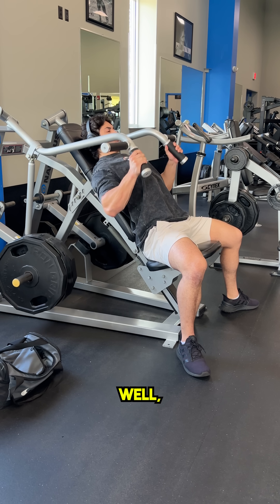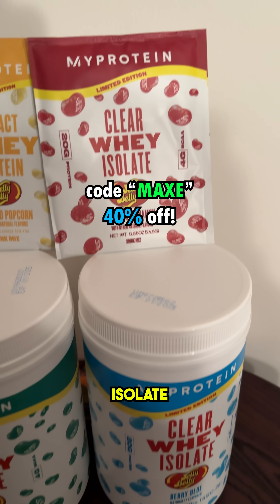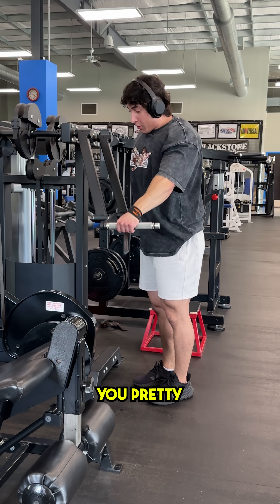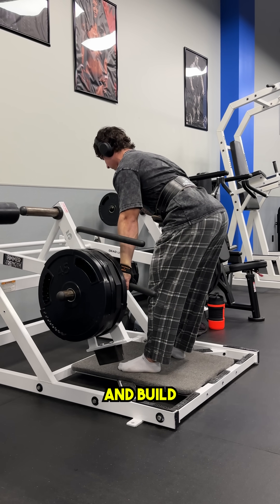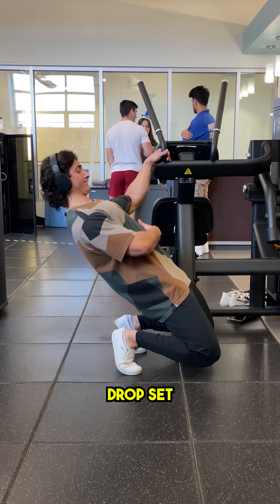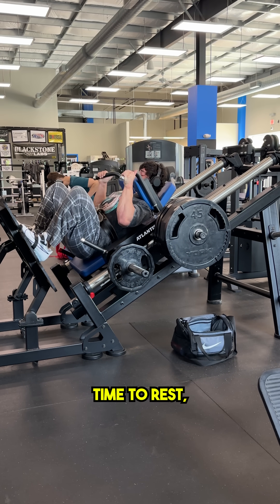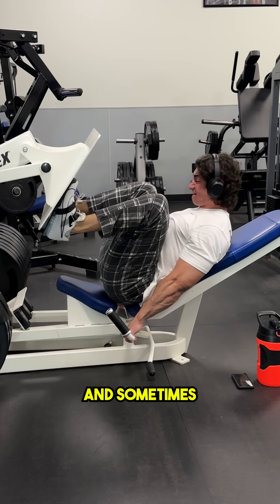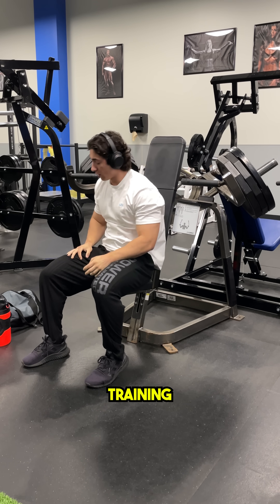How long should you REST between SETS?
How long should you rest in between sets? Well, as a general rule, if your goal is strictly hypertrophy, meaning all you care about is building muscle, then you should always be resting at least 3 minutes in between every set you do in the gym. Here’s why. Real quick, myprotein just launched a few new flavors of their clear whey isolate, berry blue is my personal favorite, highly recommend trying some of them out. Anyway, we all know that in order to build muscle, you have to be training very close to failure, ideally leaving no more than 1 rep left in the tank on any given exercise. This means that the majority of exercises you do in the gym should leave you pretty fatigued when you're done, even if it’s something easy like a bicep curl or a lateral raise. Because if you’re actually training with true intensity, no matter what exercise you perform your body is going to need time to recover before you do your next set. Because what happens when you take a muscle to failure and build up fatigue, that muscle gets weaker. Even if you’re not necessarily out of breath, the muscle itself still needs time to dissipate its local fatigue so that you can actually regain some of its strength in order to do another productive set. Unless of course you’re doing something like a mechanical drop set or a compound set, where you’re intentionally building up local fatigue, or if you’re doing you know single side movements where local fatigue isn’t as big of a factor, which may only require 2 or so minutes per side. But for all of your other exercises where the muscle does need time to rest, I recommend anywhere from 3-5 minutes, sometimes even 5-10 on super fatiguing ones like squats, leg press, or deadlifts. But do not be afraid to take some time and recover before your sets, your muscles will definitely need it, and sometimes your sanity as well, of course feel free to test out on your own and see how much you actually need, some people may just recover quicker, but if you constantly feel 100% and ready to go after just 1 or 2 minutes of rest, chances you’re not actually training as hard as you should be.